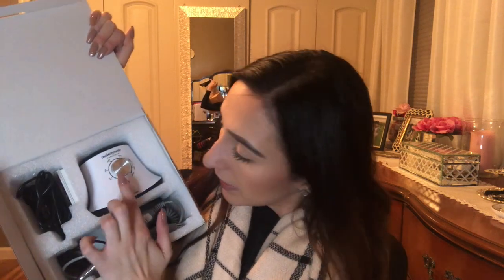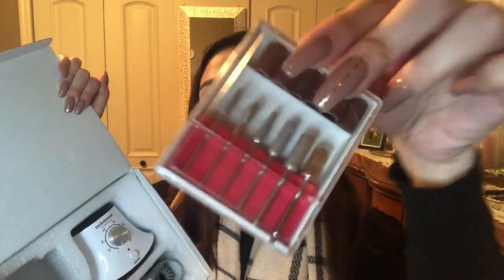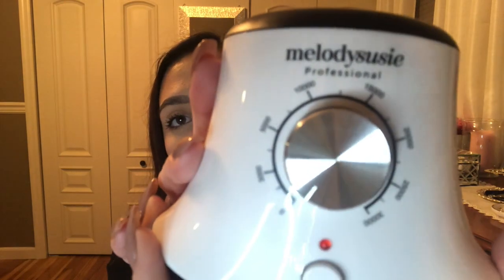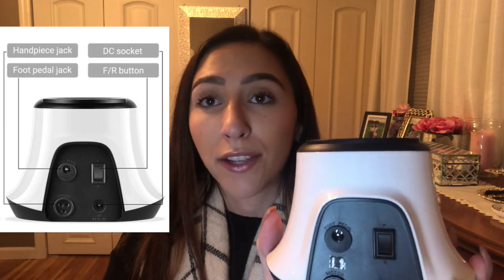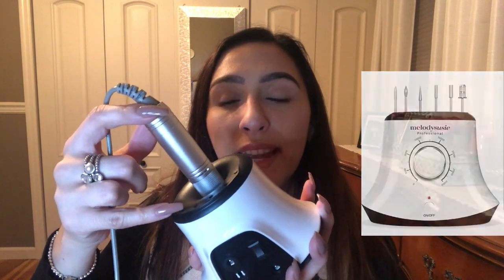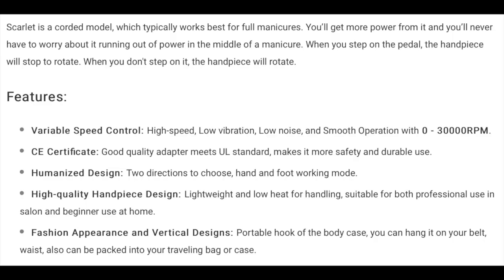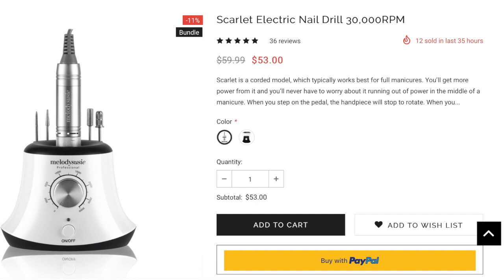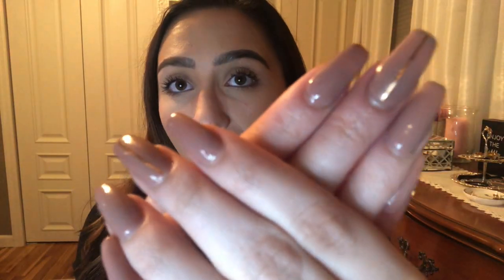Filling 123 Go Nail with ACRYLIC & NEW E-File Review!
In this video, I wear two different outfits because I recorded at two different times !

I tell you about my new efile from Melody Susie and I show you how to fill in a 123 go nail with ACRYLIC!

Also, shout out to my amazing aunt and uncle for the awesome and personalized gifts 😊❤️

Welcome to 𝕘𝕒𝕓𝕪’𝕤 𝕟𝕒𝕚𝕝𝕤 𝕥𝕙𝕠! 💖

Video of Max filing 123 go nail with happy gel, mentions that you can fill with acrylic